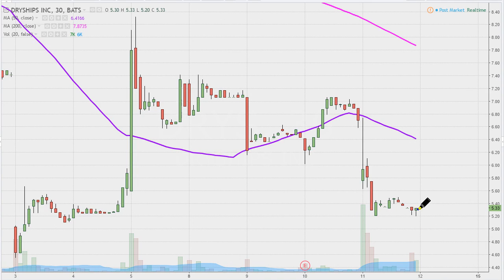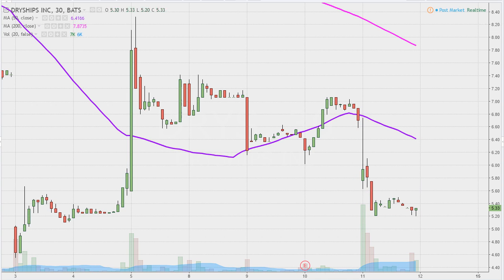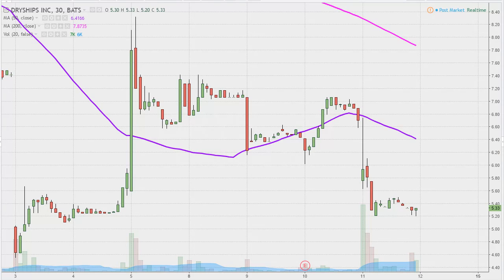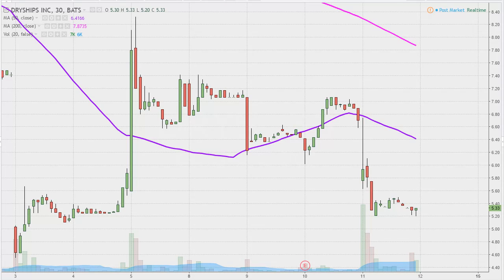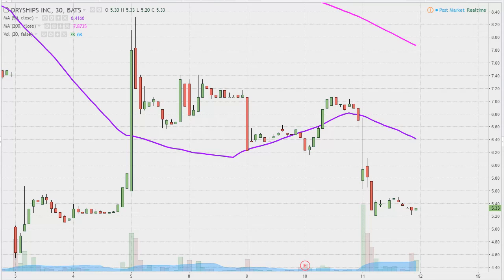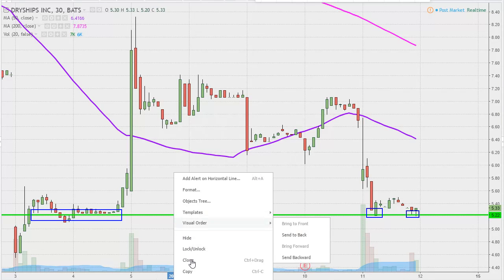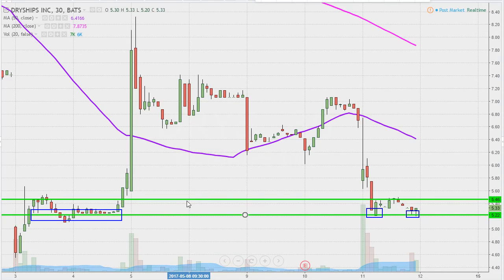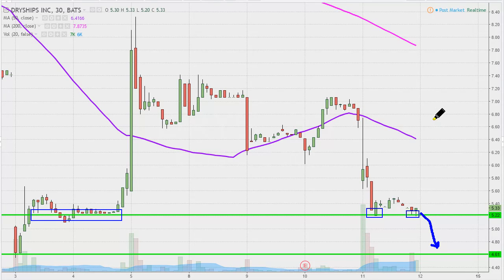DryShips Inc - DRYS Stock Chart Technical Analysis for 05-11-17